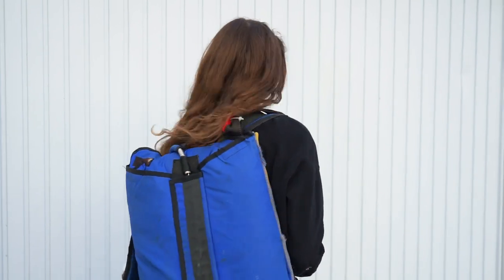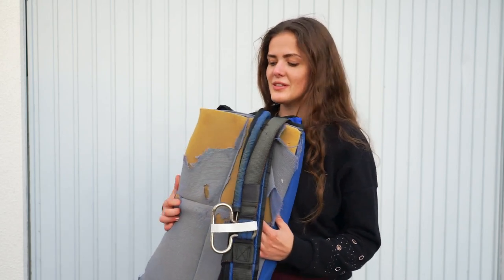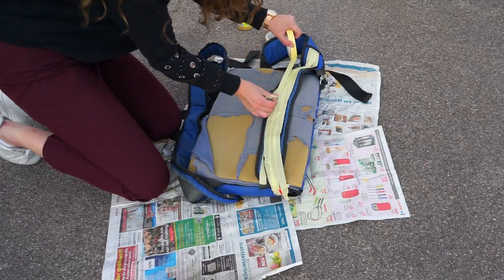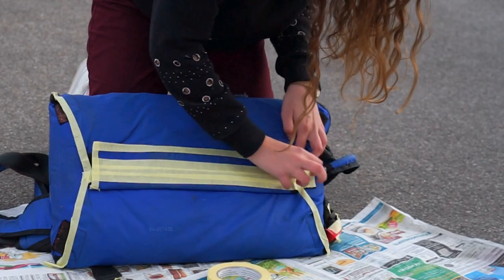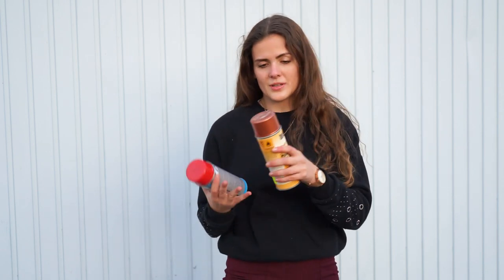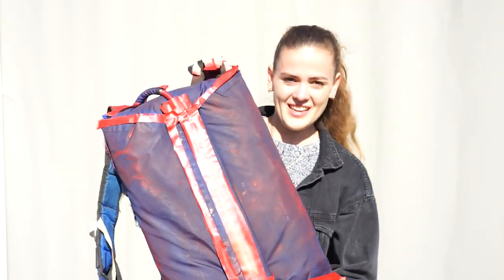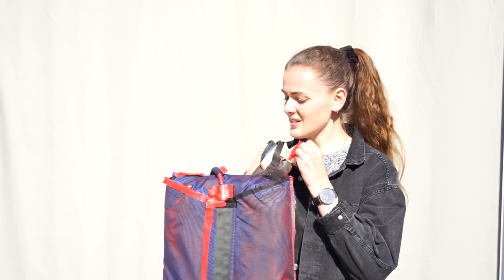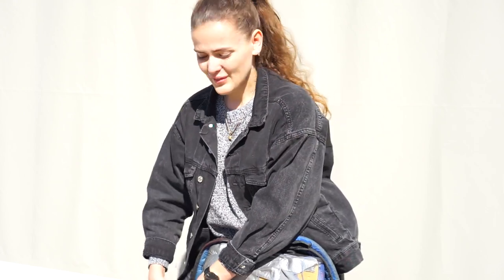HOW TO 💡 Upgrading an OLD Parachute!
What you should know about upgrading your lifesaver...IMPORTANT FACTS for Upgrading a Parachute!
 I'm refurbishing my damaged emergency parachute and getting a new one - Thanks for being my wingman @paratec!

Get a precise weather forecast with SkySight  🌤️⚡🌧️
Use "JULIETSIERRA" to get 2 extra months for free
Supported by Paratec!
And always remeber: Everyone can fly - Take more Adventures! 🔥